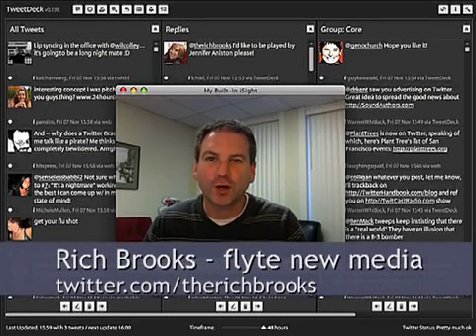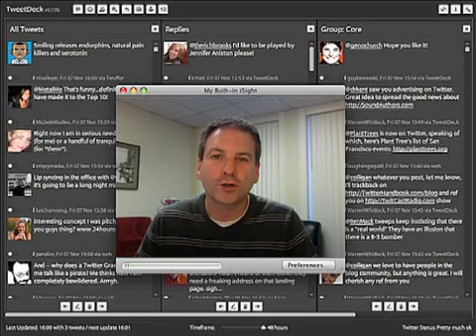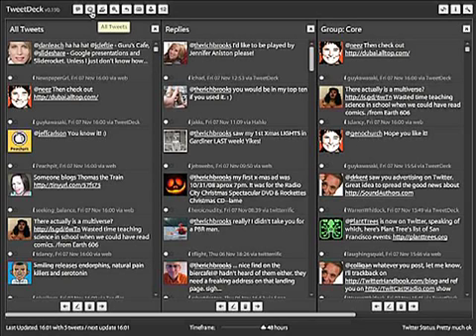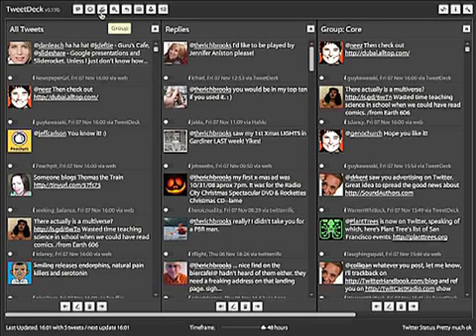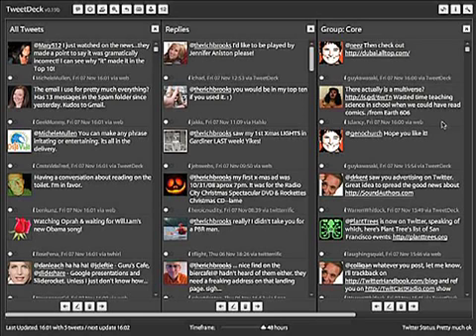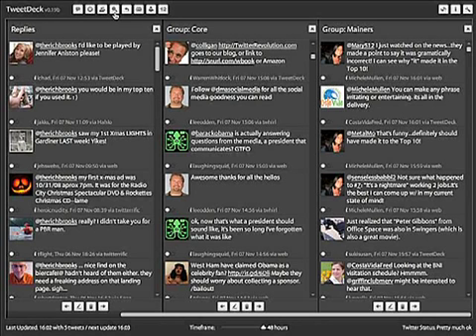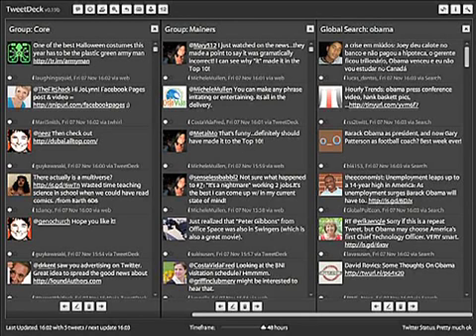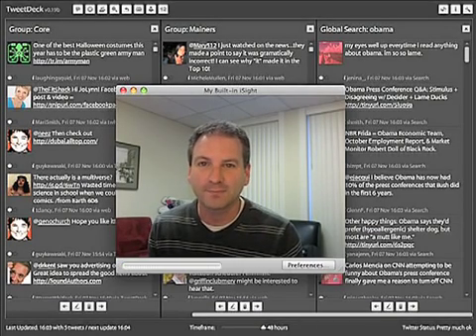TweetDeck & Twitter: Better Manage Your Tweeple (original)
Rich Brooks of flyte new media shows you how to use TweetDeck to manage large groups of people you are following on Twitter, the world's most popular microblogging app.